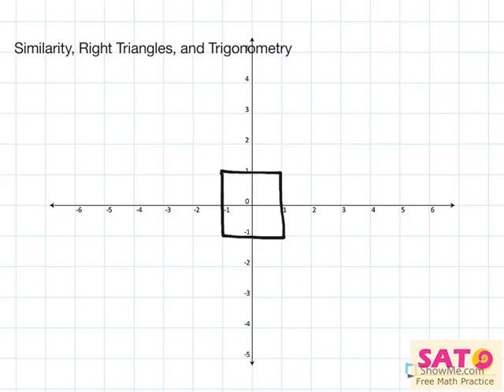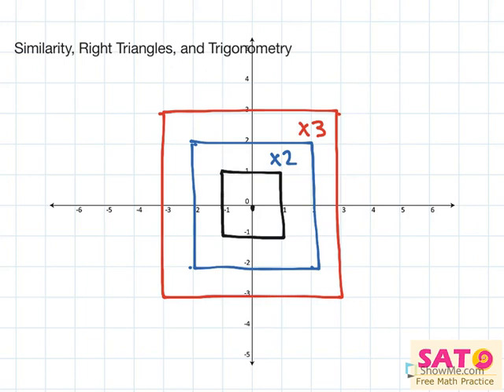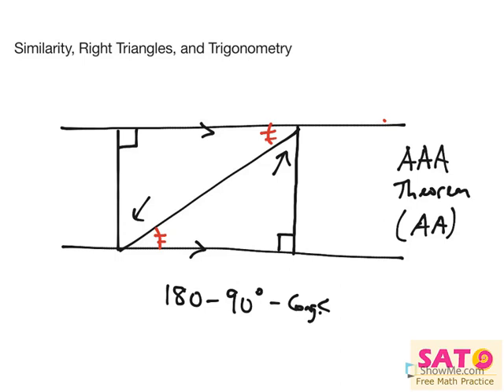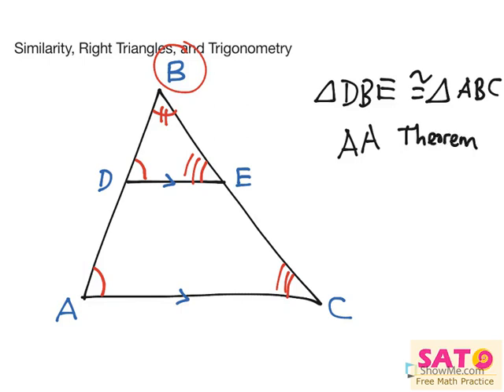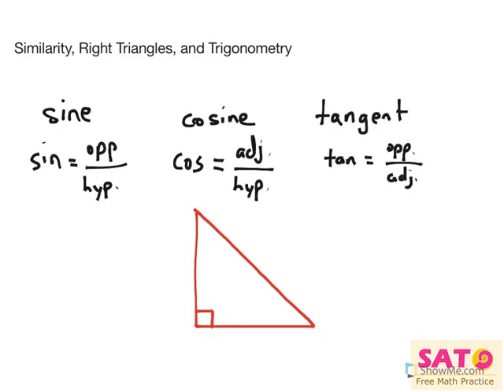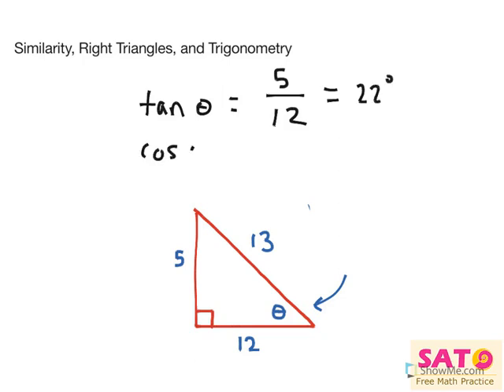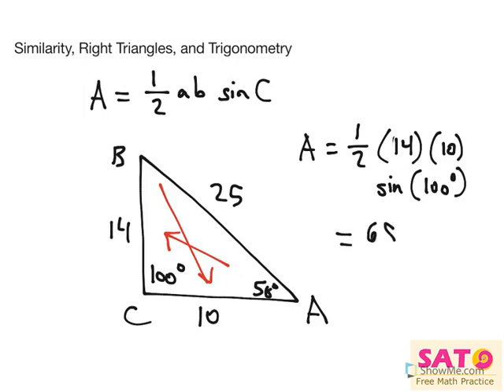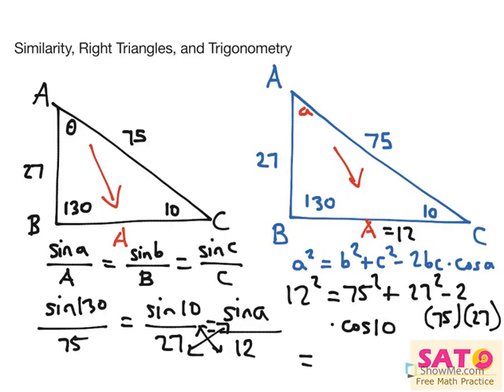similarity right triangles and trigonometry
Understand similarity in terms of similarity transformations, Prove theorems involving similarity, Define trigonometric ratios and solve problems involving right triangles, Apply trigonometry to general triangles.